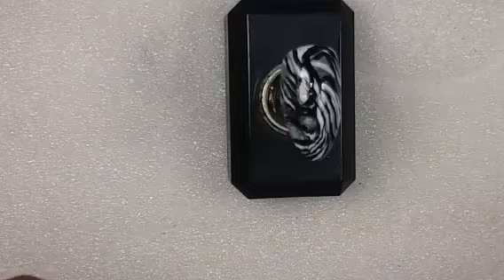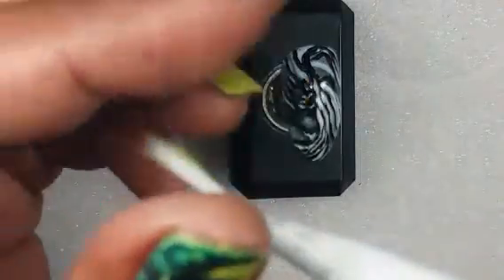2colours/5 designs/easy beginner nail art/black and white nailpolish/striping brush/flatbrush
hi my latinloves
there is a lot going on and i just wanted to thank you for your support and encouragement.

im very focused on things thats close to my heart.and how i could male it better.i cant be different.
 latinsmoos💋